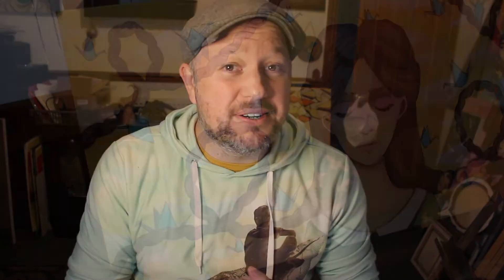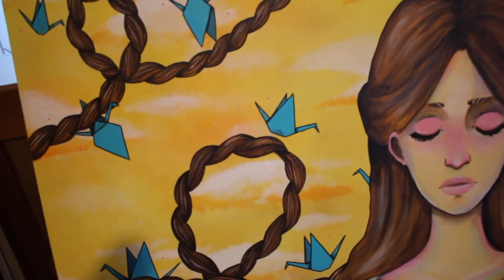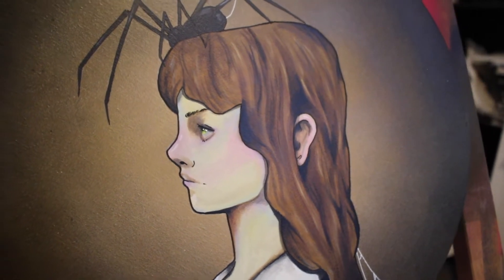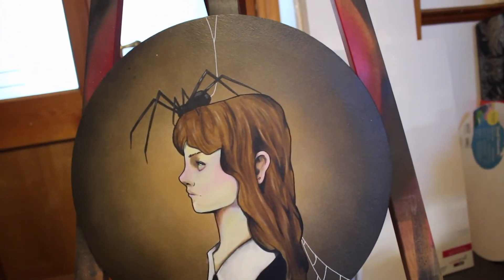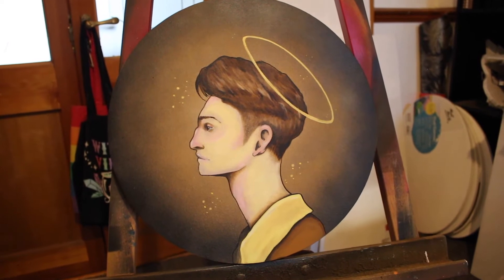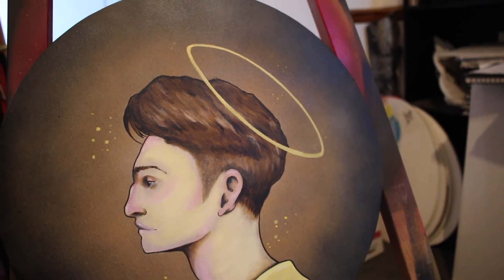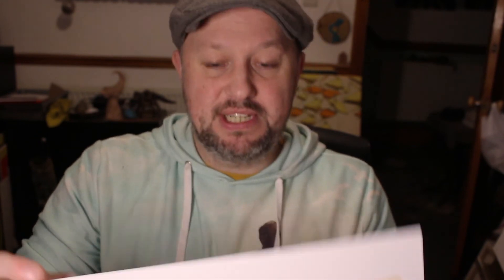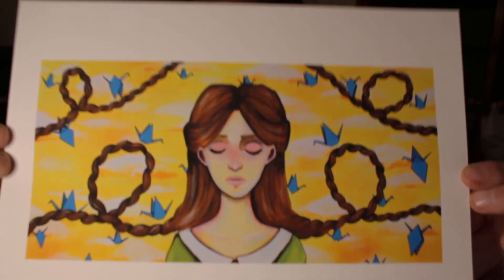REBOOT your ART career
Howdy!

I am trying something a little different this week by adding all the bits and pieces that the "Masters of Youtube" are saying I should add! I'm giving it a go this week so let me know what you think. I wanted to offer a few tips to help you feel more connected to your art and I hope it helps.

Big Love,

Ryan James